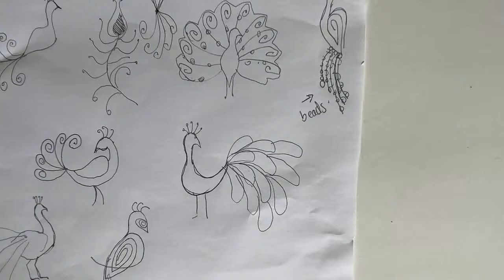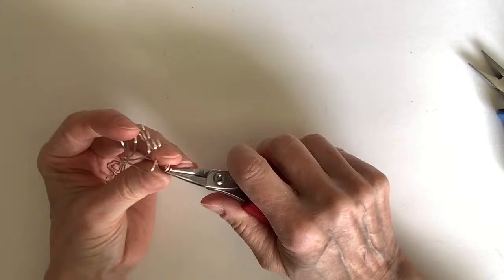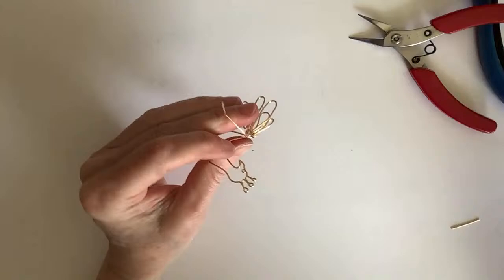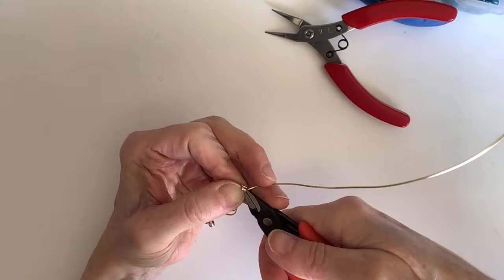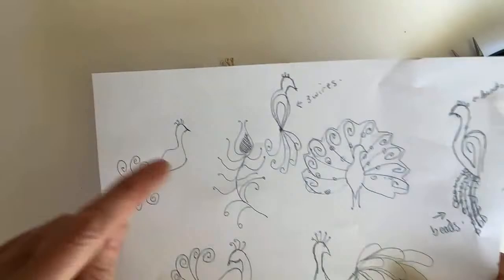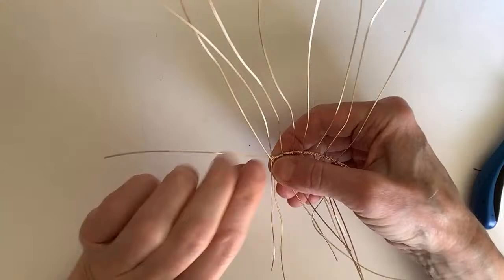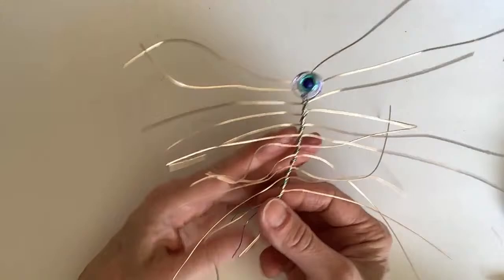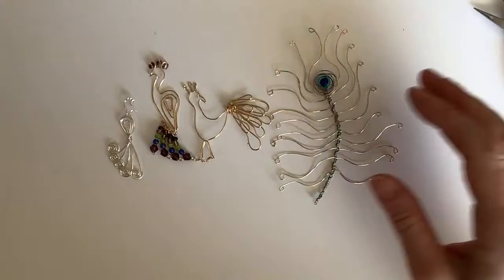Peacock Jewelry Making Wire Lady TV Episode 203 Livestream Replay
Peacock Jewelry Making Wire Lady TV Episode 203 Livestream Replay. Thank you Asha for requesting the peacock pendant. •Peacock w/ spiral tail feathers in 20g silver color wire (3×12"): 2:55 (head: 3:55 ~body: 5:30 ~incorporating other 2 wires: 7:15 ~spiral tail feathers: 10:35 )
•Peacock w/ loopy tail in 20g gold color wire: 15:20
(start w/ eye: 16:10 ~crest: 16:30 ~beak: 17:35 ~feet: 18:30 ~loopy tail: 20:00 ~secure & finish off: 21:15 ~additional wire for tail feathers: 22:45 ~attach to peacock: 24:15 )
•Peacock w/ beads in 20g gold color wire: 26:10 (beaded crest: 27:20 ~beak: 28:50 ~spiral body: 30:00 ~loops for hanging beaded tail feathers: 32:10 ~finish off: 33:00 ~beaded tail feathers: 34:00 ~attach to loops: 38:00 )
•Feather in 20g & 22g gold color wire: 44:35 (experiment that did not work)
The final concept of twisting to create quill and barbs begins: 50:00 ~miracle bead for eyespot: 58:15 ~add 24g colored wire to eyespot: 1:01:00 ~adjust barbs & finish ends: 1:09:00 )

***TRANSLATE VIDEO SUBTITLES INTO ANY LANGUAGE***
Click the settings “gear” at the lower right of the video. Click subtitles/cc. Click auto-translate. Click the language of your choice.
***TRADUCIR SUBTITULOS DE VIDEOS AL ESPAÑOL***
Haga clic en el "engranaje" de configuración en la parte inferior derecha del video. Haga clic en subtítulos/cc. Haz clic en traducir automáticamente. Haga clic en español.
*** TRADUIRE LES SOUS-TITRES DES VIDÉOS EN FRANÇAIS***
Cliquez sur les paramètres "engrenage" en bas à droite de la vidéo. Cliquez sur sous-titres/cc. Cliquez sur traduction automatique. Cliquez sur français

*PLEASE NOTE ALL DESIGNS IN MY ETSY SHOP ARE COPYRIGHT PROTECTED. Generic ring designs in the tutorials can be sold without permission. Please inquire about selling designs from the tutorials. Thank you for your support of my work!

Canon M50 Mirrorless Camera
Rode Mic for DSLR Camera
Overhead Tripod
Gorilla Pod Tripod 3K Pro Kit
Soft Box Light Kit
Photo Studio Soft Box